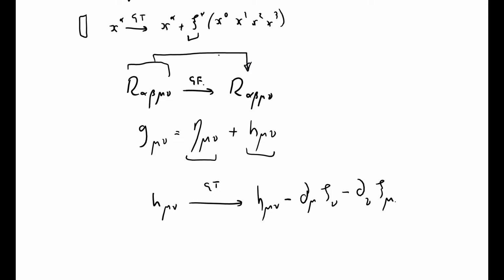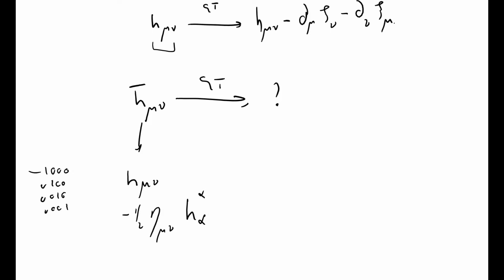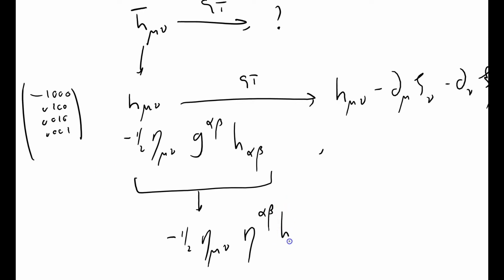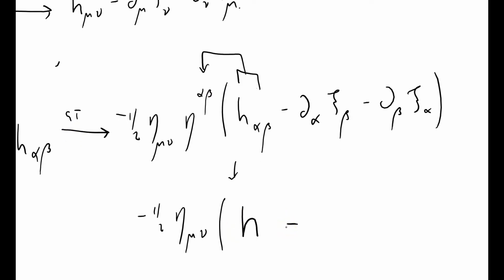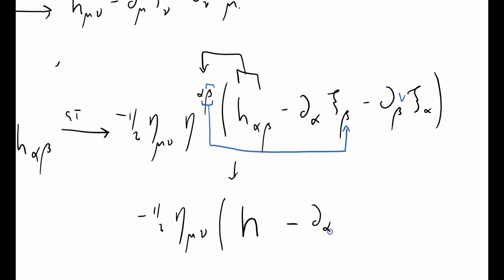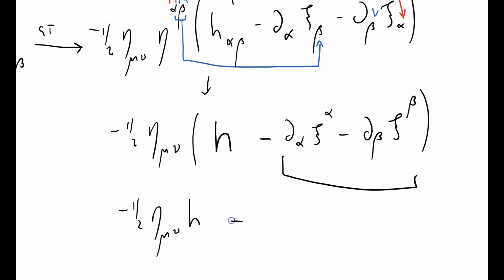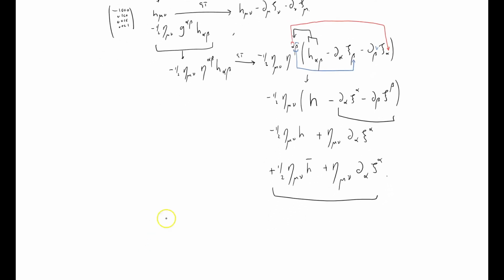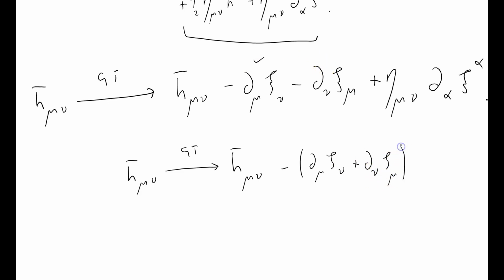GW 018 gauge transformation of hbar